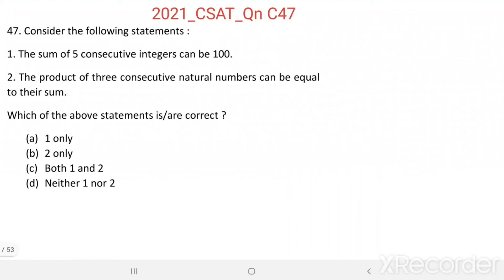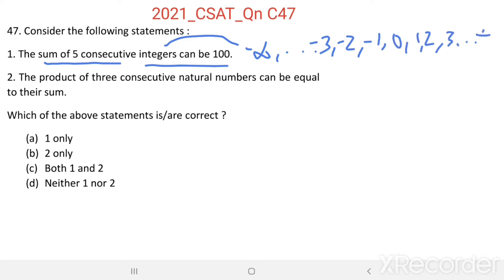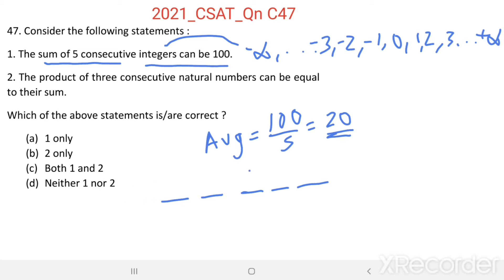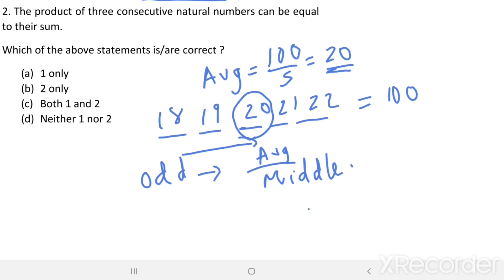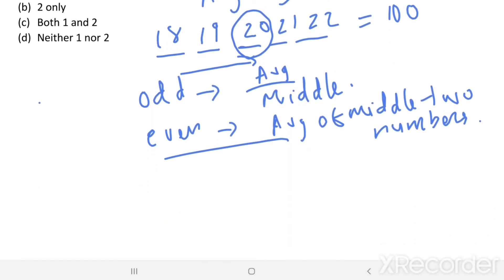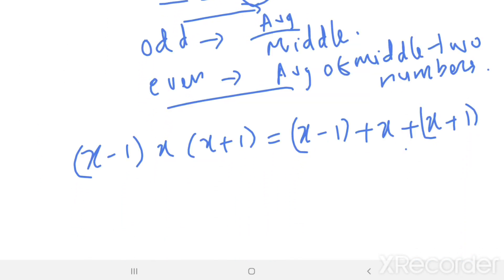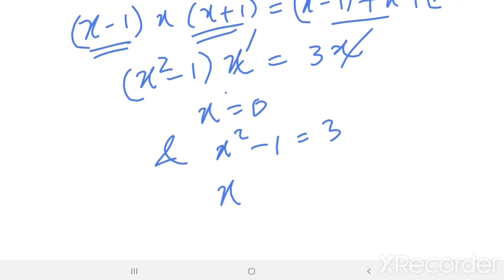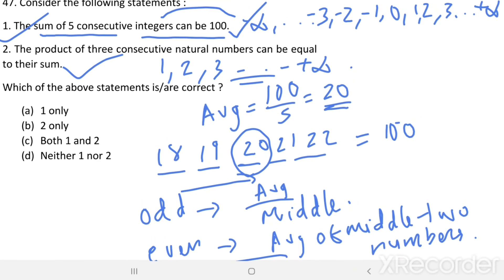2021_IAS_Qn C47. Consider the following statements :. The sum of 5 consecutive integers can be 100.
Consider the following statements :
1. The sum of 5 consecutive integers can be 100.
2. The product of three consecutive natural numbers can be equal to their sum.